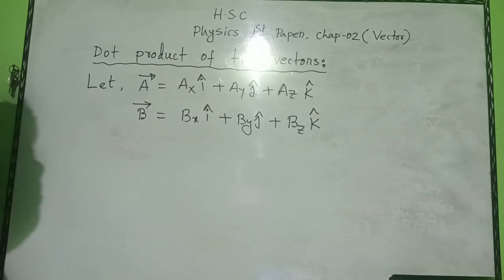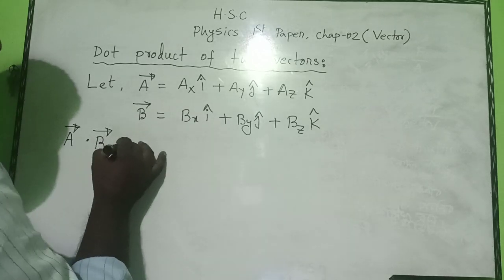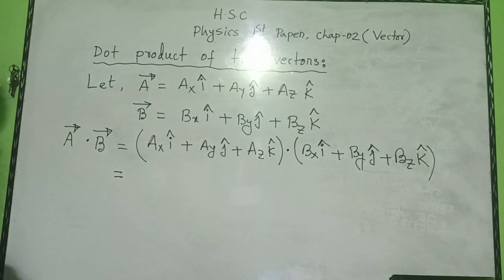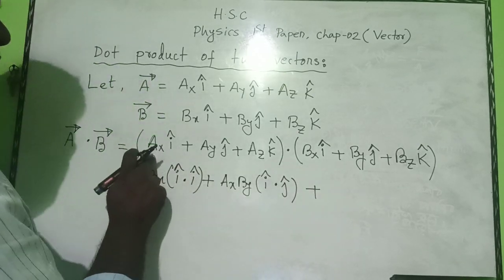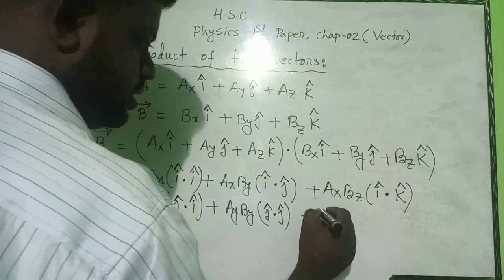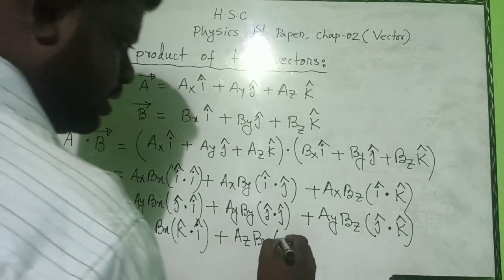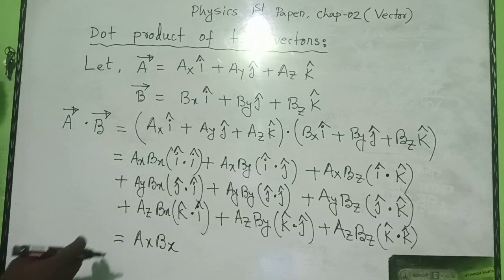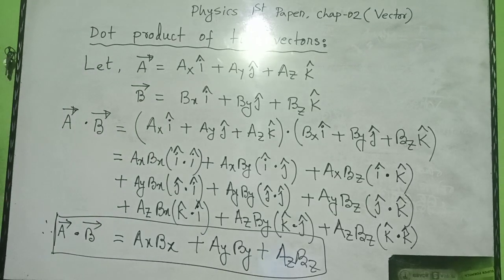Dot product: definition and explanation